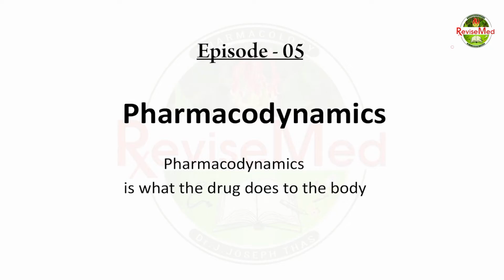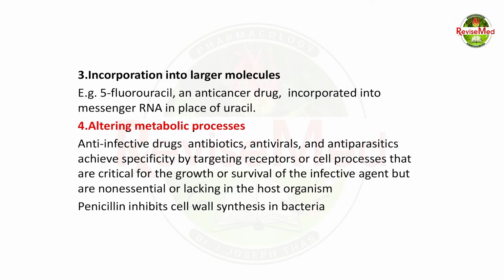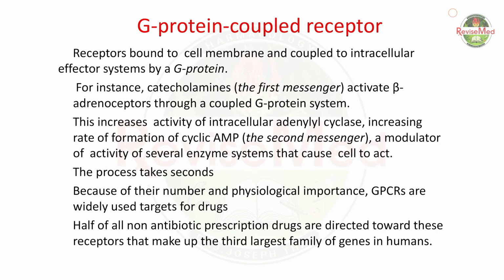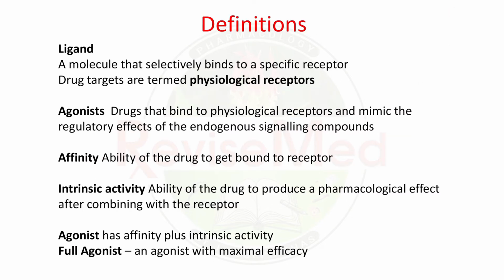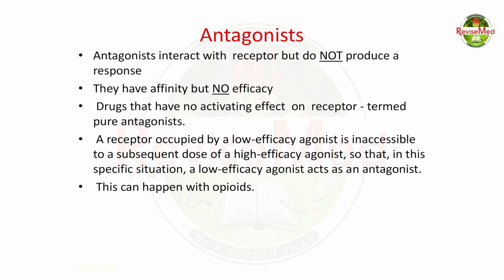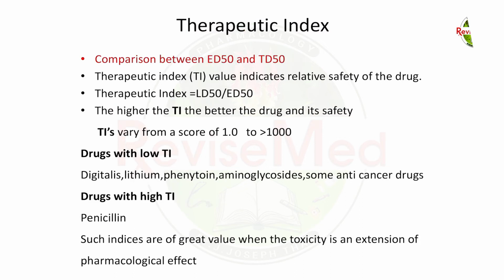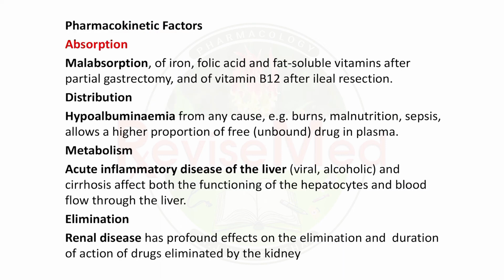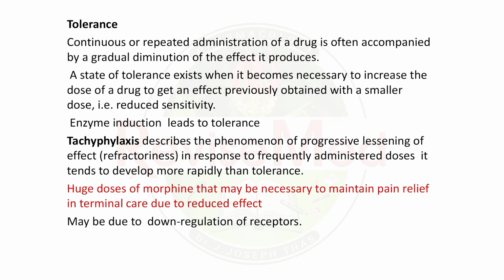Pharmacodynamics | General Pharmacology | Dr J Joseph Thas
This Channel is for Dental and Allied Health Sciences Students.
Dr J Joseph Thas was Professor and Head of Pharmacology Department at Post Graduate Studies and Research Centre, Government Siddha Medical College,Tirunelveli for more than 32 years and then at Sri Venkateswara Medical College and Research Centre,Puducherry for 4 years and then at Sree Sankara Dental College Varkala,Thiruvananthapuram for 10 years.